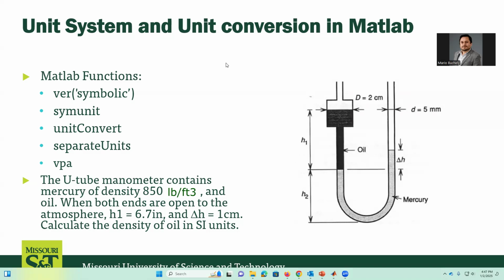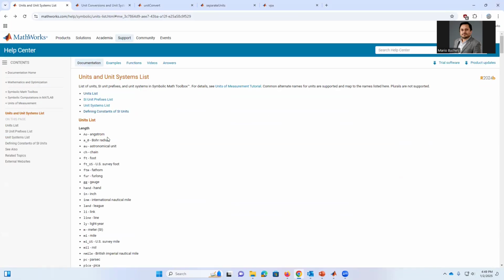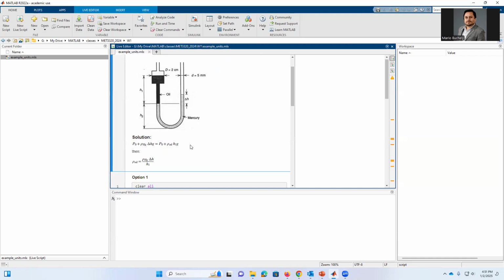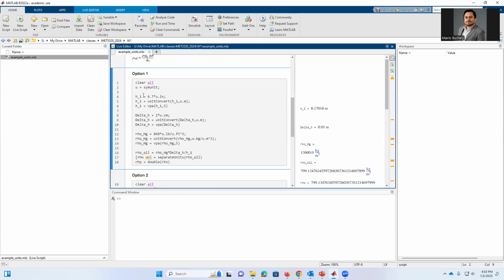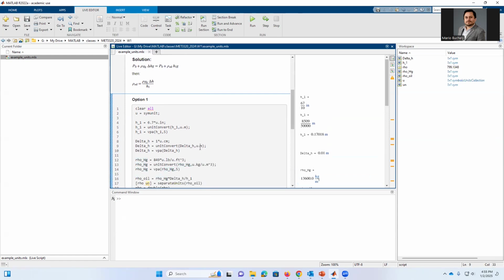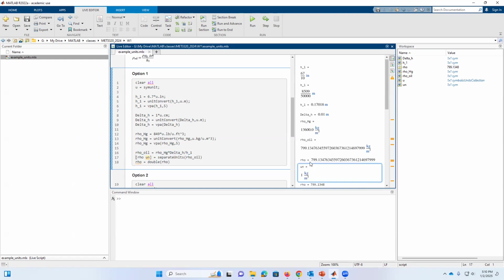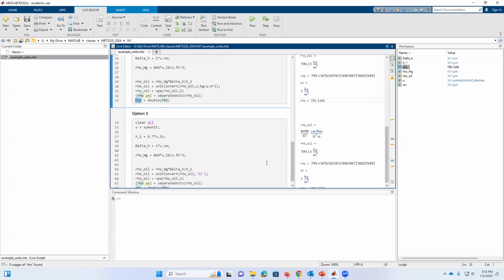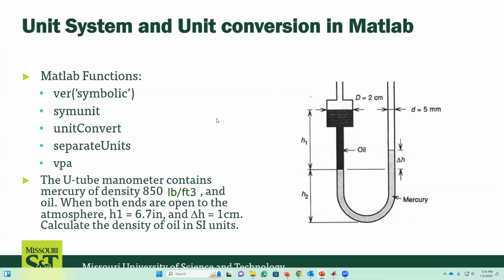Simplifying Units Conversion for Metallurgists with MATLAB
In this video, I demonstrate how to use MATLAB’s built-in units and units conversion tools to solve basic metallurgical problems. Designed specifically for materials scientists and metallurgical engineers, this tutorial shows practical examples of converting units for common quantities like density, forces and distances.

Whether you're a student or a professional in metallurgy, this tool will help you streamline your calculations and ensure accuracy in your work.